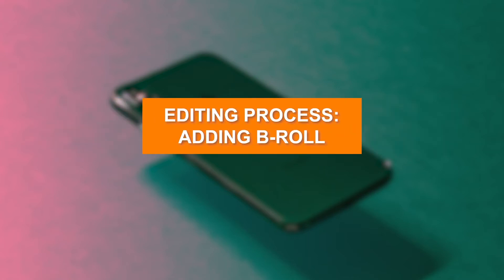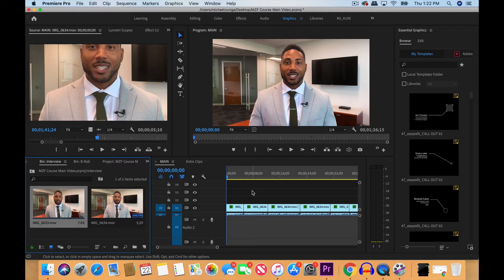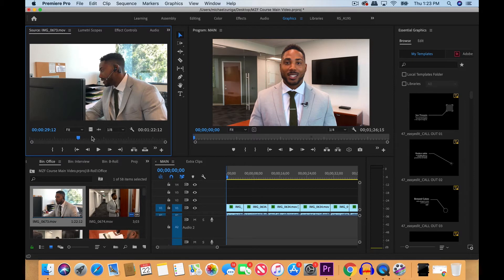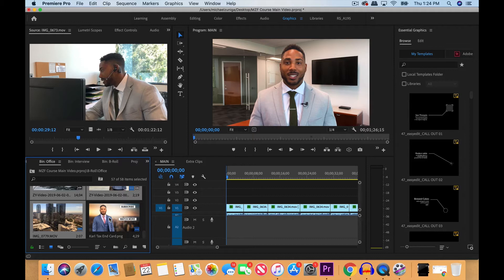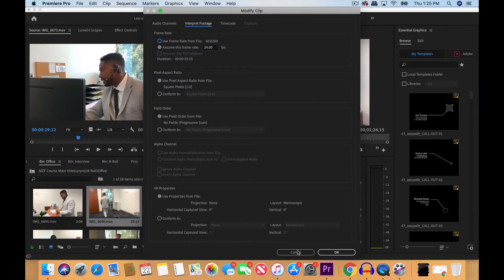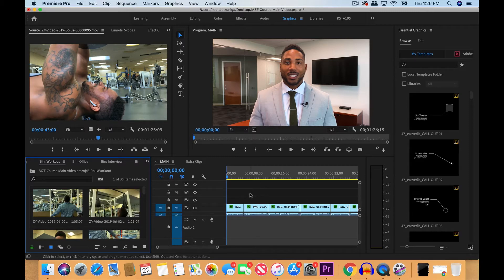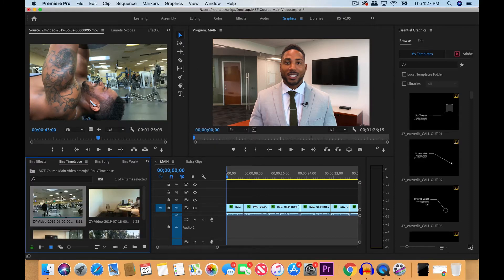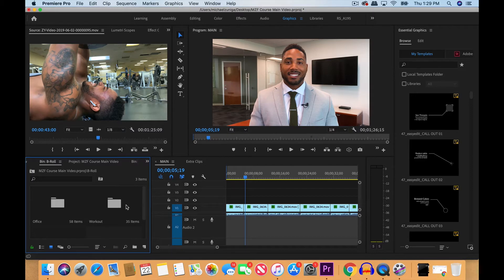How To Edit B Roll Video In Premiere Pro (For Beginners)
If you are a beginner video content creator or you've been making videos for a while and want to learn how to edit b roll video in Adobe Premiere Pro here is a tutorial on how to improve your b roll game.  If you are new to the channel I recommend watching my Video Starter Kit Playlist that will show you how to make videos with an iPhone, edit videos and much more. Enjoy!

Grab My Gear
Ring Light
iPhone Mount
Mic #2 iPhone Adapter

Mike Zuniga Films is a video production company based in Southern California. This YouTube channel provides behind the scenes videos, tutorials, and interviews for filmmakers and content creators on YouTube. He also hosts the "Mike Zuniga Films Podcast Series" on this channel as well in audio format. This show intersects entrepreneurship with the art of video production to give tips on how to be a full time filmmaker or creative. This is also great for people searching for podcasts about life and podcasts about success.